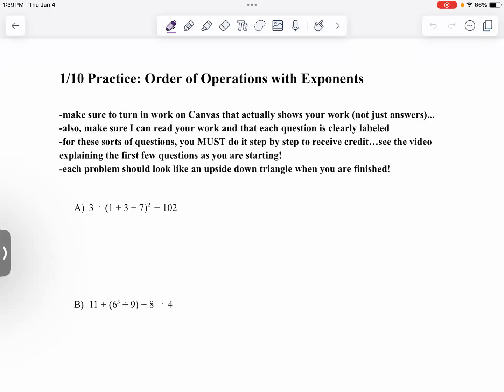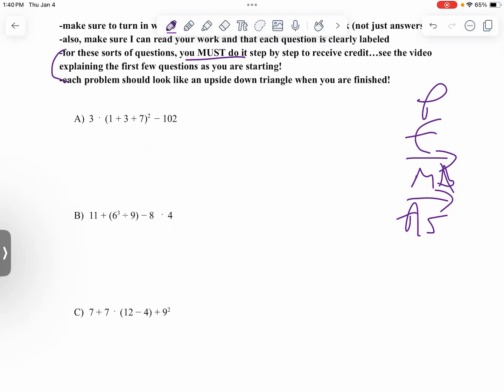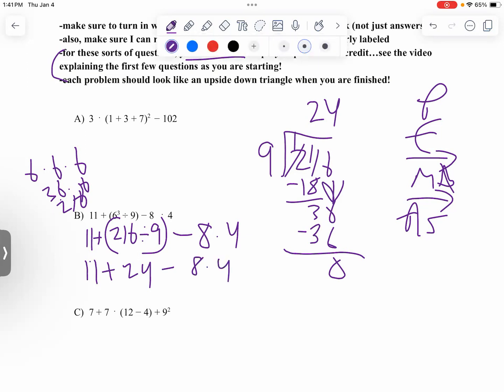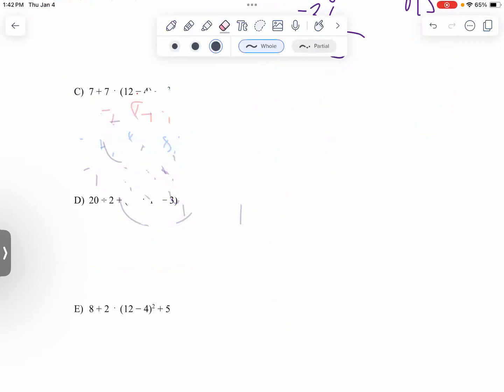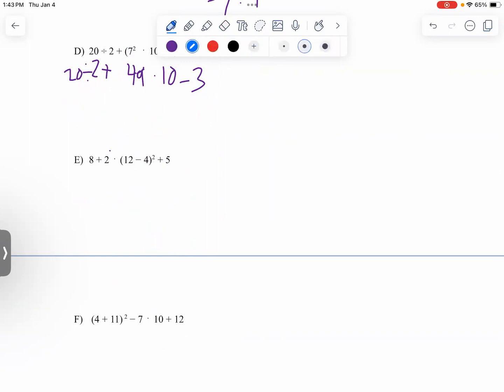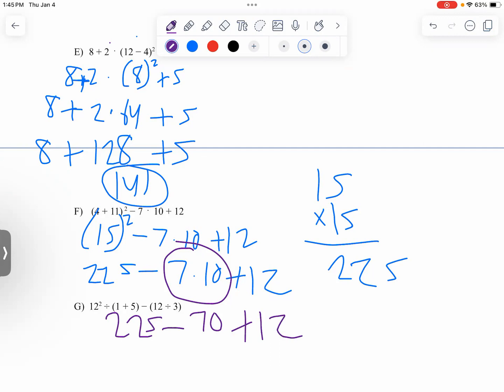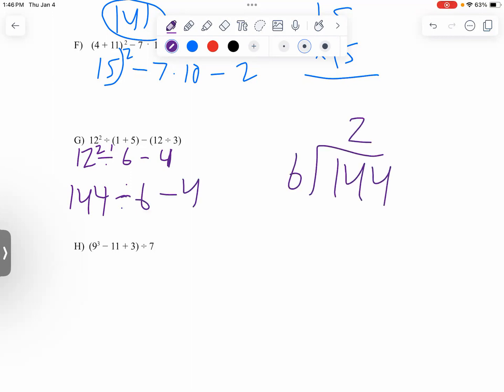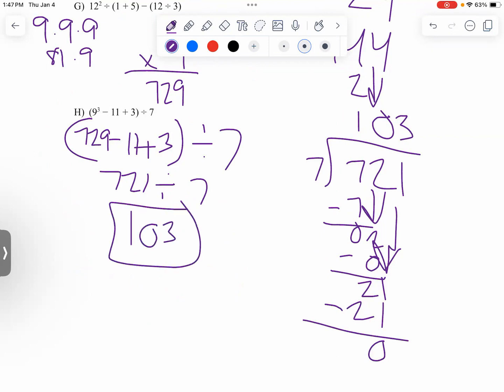1/10 Practice: Order of Operations with Exponents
Goes over the problems and how to show the work for 1/10.